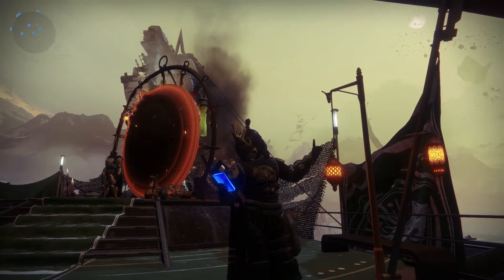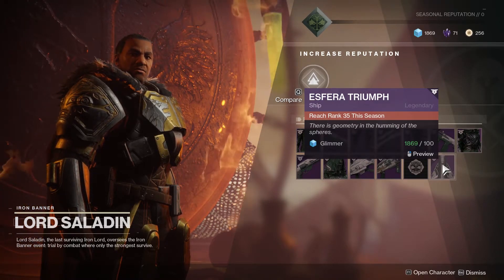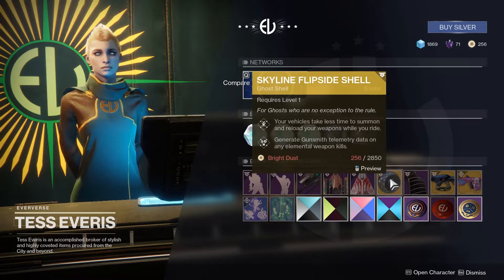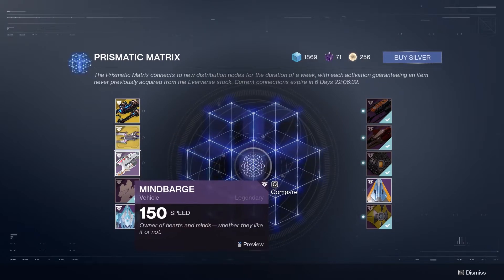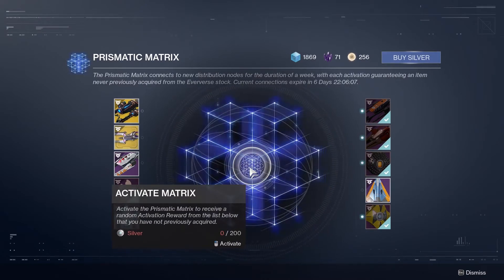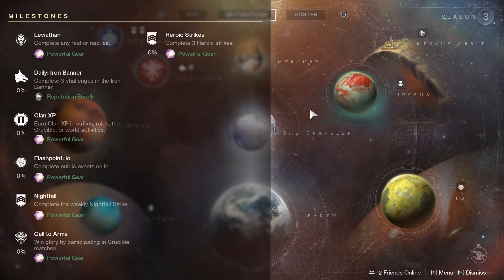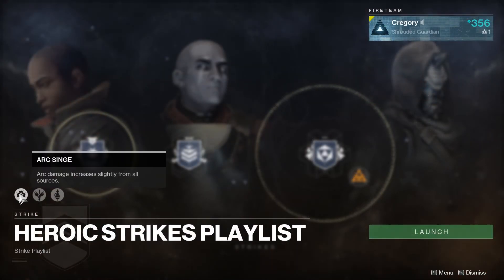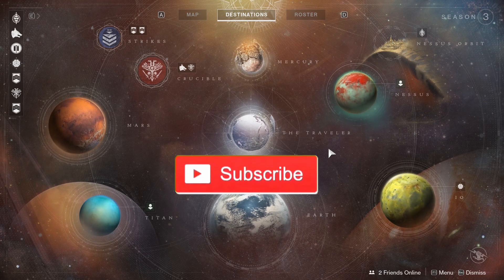Destiny 2 WEEKLY RESET 22nd May! New Iron Banner Ornaments, Weapons, Milestones & More!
Another week has passed and it's time for the Destiny 2 Weekly reset day! This weeks new reset sparks the start of Iron Banner 6v6 along with the season 3 rewards as well as an old fan favorite map from D1 called Bannerfall! It's Iron Banner control this week so get ready to dive straight into the crucible!

Along with that the usual milestones for powerful engrams are back up, Nightfall, Clan XP, Flashpoint: Io, Leviathan Raid, Call To Arms and Heroic Strikes.

We are also into Week 3 of Warmind and with it starts the 3/5 part of the Polaris Lance Quest but unfortunately I forgot to get my 2nd part finished last week so I'll have to wait till a week after everyone else has their Polaris Lance! My bad! ;)

There are also new Destiny 2 Eververse stock in with some pretty cool items so it's definitely worth checking out!